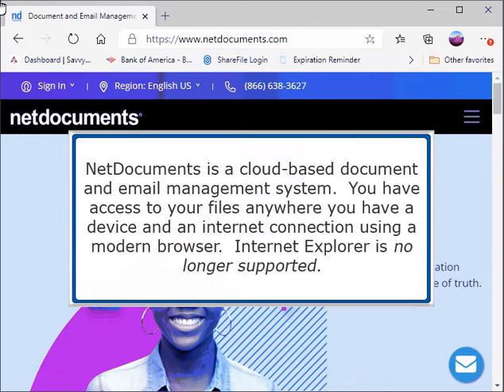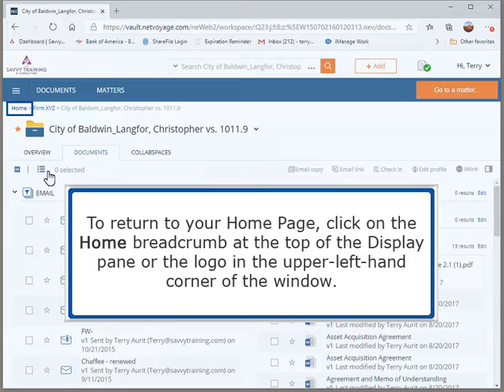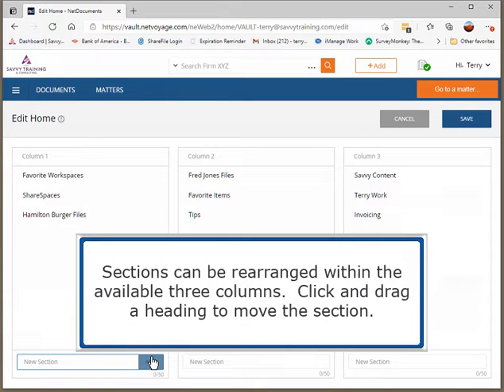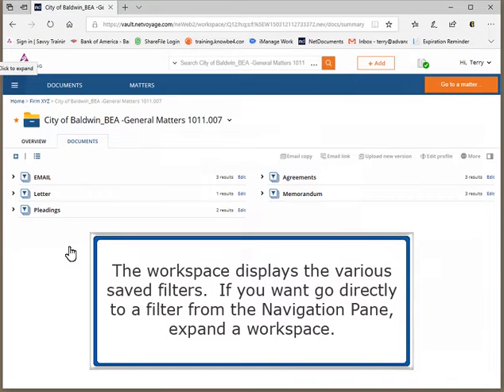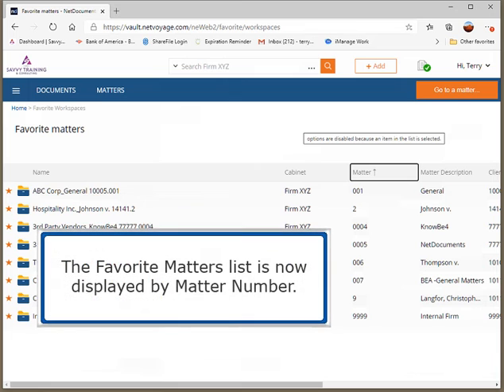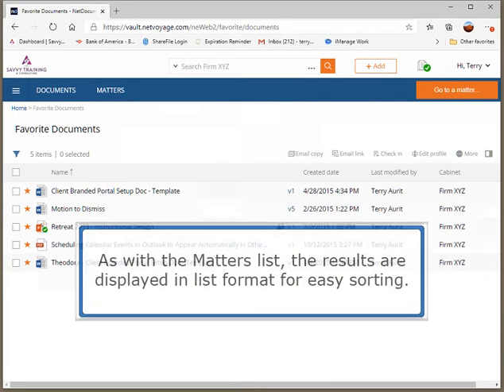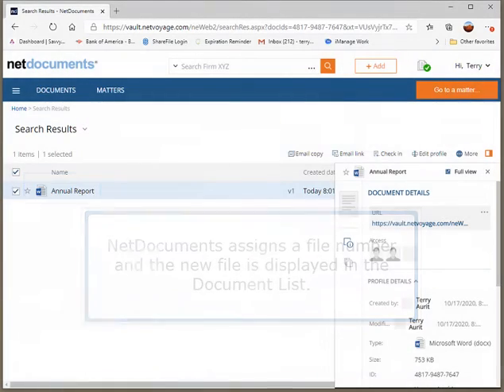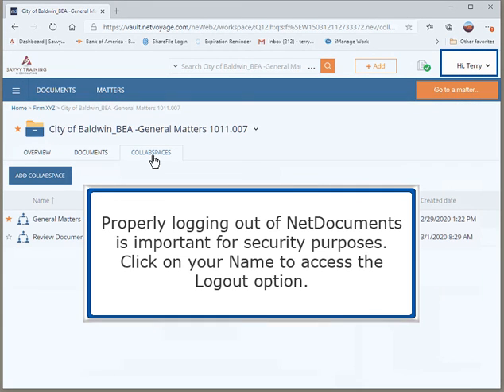NetDocuments: Overview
At the conclusion of this course, you will be familiar with the various elements of the NetDocuments (ndWeb) interface.

For more training videos like this, visit Savvy Training & Consulting. We also offer regular webinars on everything from Microsoft products to Adobe to soft skills. Check out our past and upcoming webinars And if you need training content for law firms, consider the SavvySMART Content Library